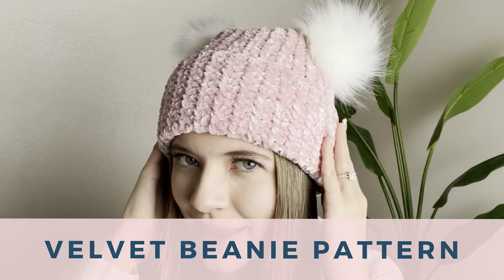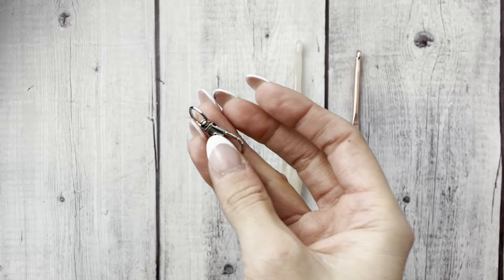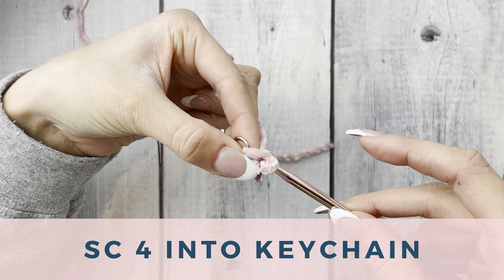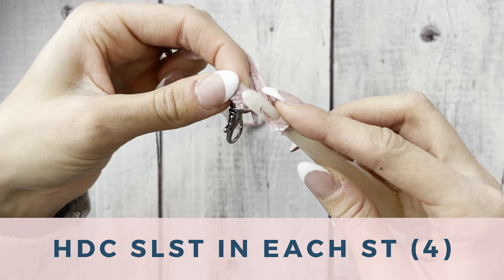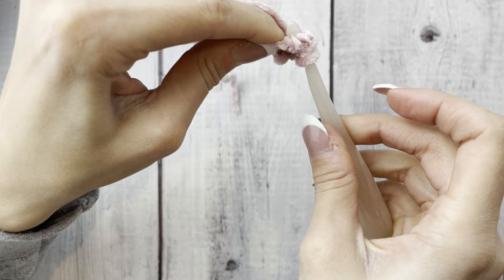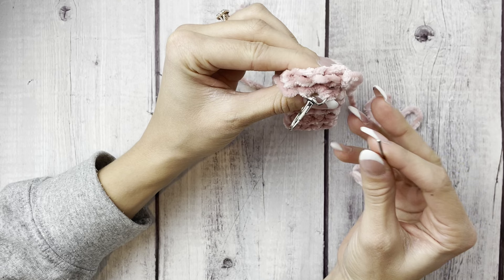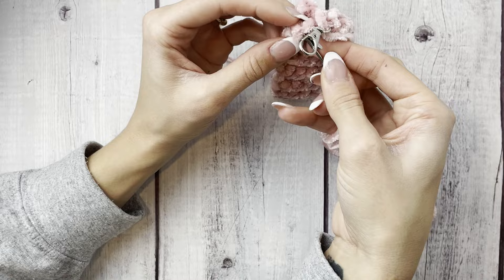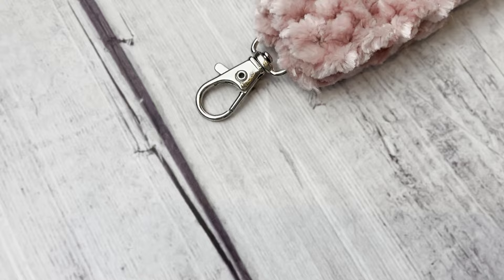FAST & EASY MARKET BEST SELLER!!! How to Crochet a Velvet Keychain/Wristlet!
Looking for another quick & easy pattern to prep for your next market? Look no further, these wristlets aren't only super cute & fun to make, but they sell like crazy! But don't take my word for it, try them out yourself!

swivel clasps or flat key rings

tapestry needle

ESSENTIALS
6ft Foldable Tables with Handles